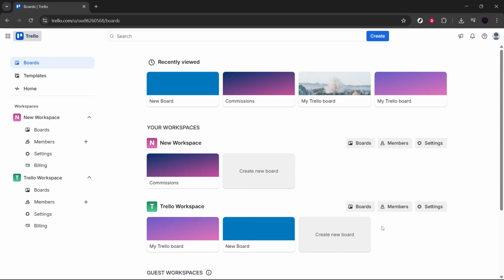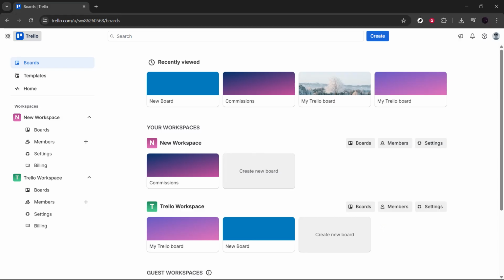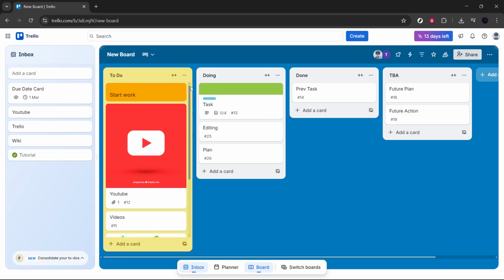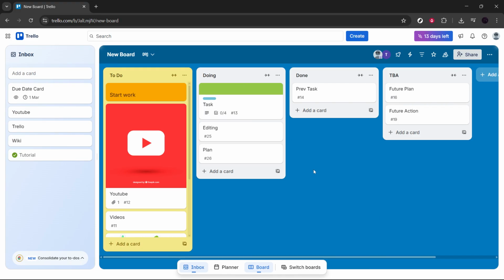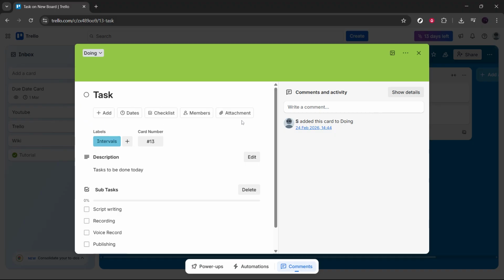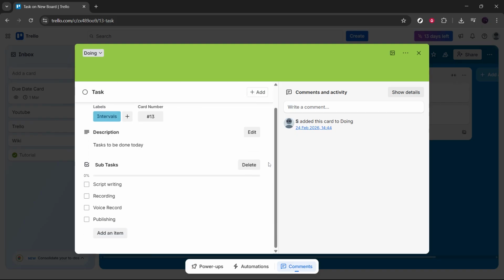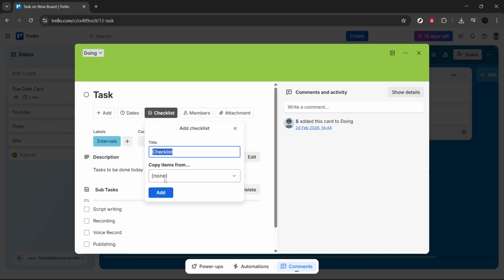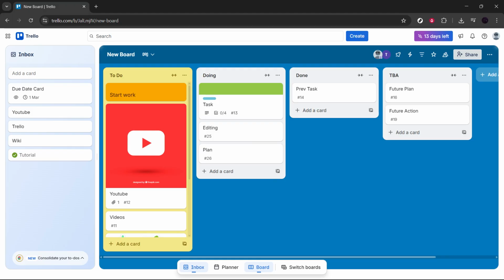How To Expand Cards Trello (2026 Easy Guide)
Learn how to expand cards in Trello to view task details, edit information, and manage your projects efficiently.
Follow this quick step-by-step Trello tutorial designed for beginners and teams.

Timestamps:
0:00 Intro
0:18 Go to Trello and open your board
0:46 Click on a card to expand it
1:20 View and edit card details
2:10 Close the expanded card
2:28 Outro